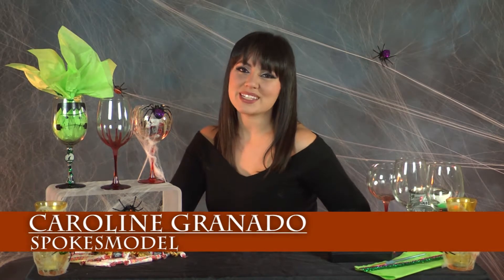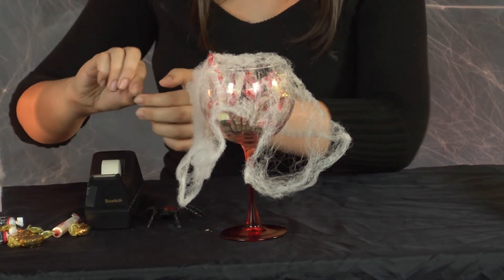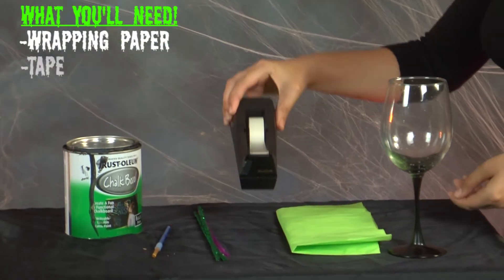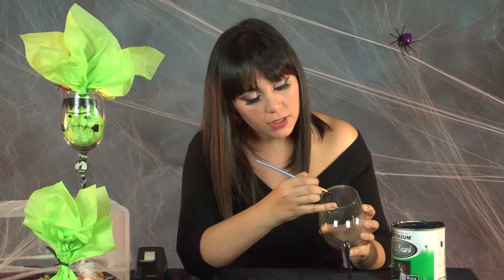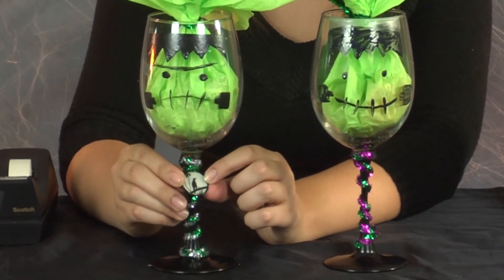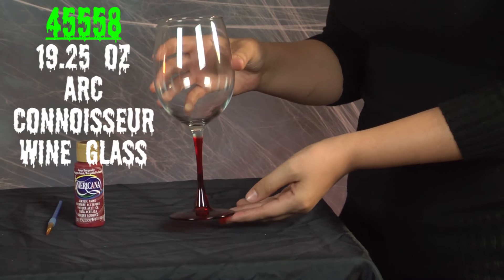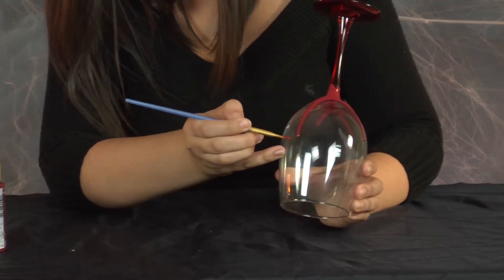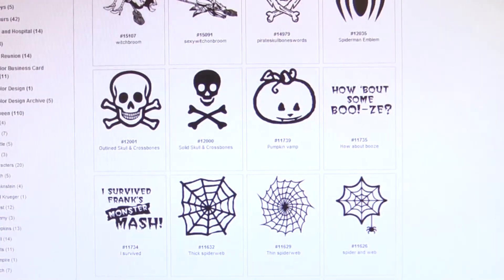DIY Halloween Party Favors & Gifts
Are you a DIY junkie!?? well, If you're looking for the perfect party favor to give away at your next Halloween party then you definitely wan't to check out this DIY video for Halloween party favors & gifts! They are super easy and quick to do!